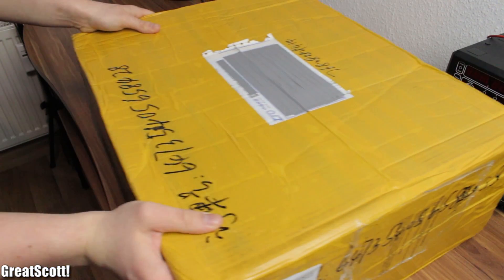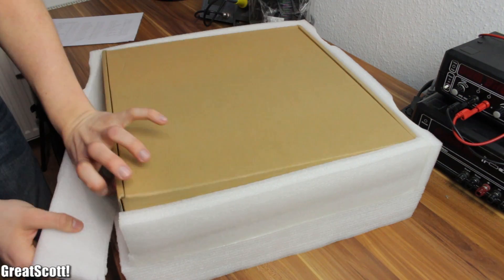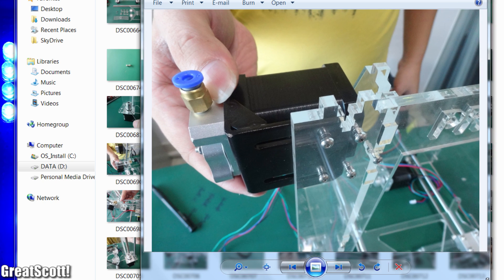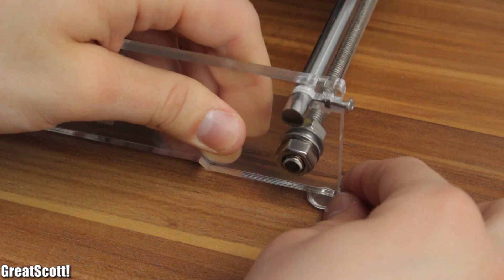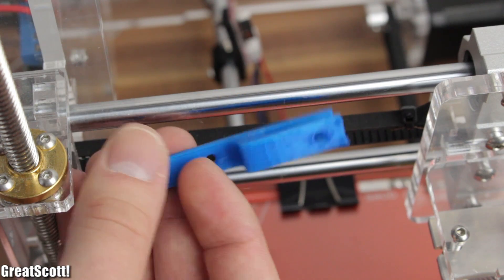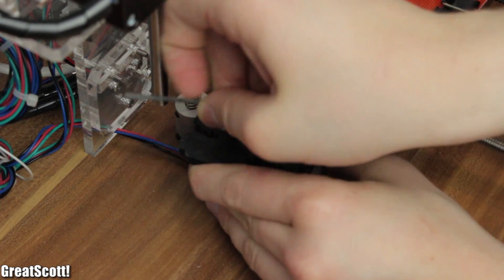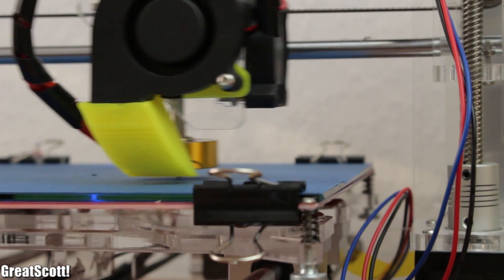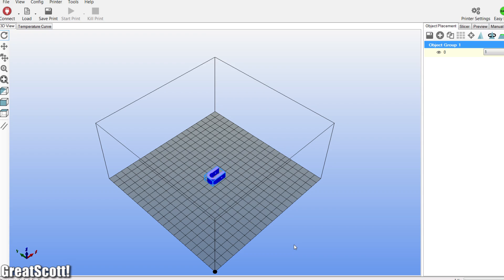3D Printing Beginners Guide (Hardware) - 380$ DIY RepRap Prusa I3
Since half an year I have been playing around with a Prusa I3 3D Printer. In this video I will present you all my experiences and problems I had with 3D Printing and the Prusa I3 kit itself. It should give you an overview of what you can expect from such a cheap kit.